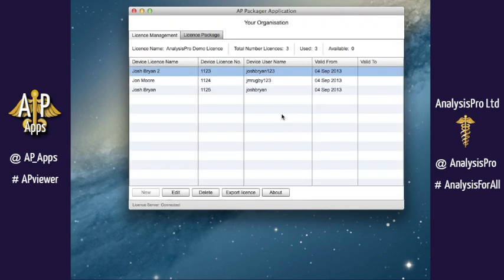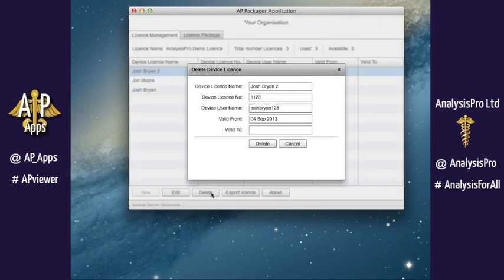AP Viewer - AP Packager and Licensing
This video shows you how to download and register AP Viewer. After registering the app, you will see how to licence it and control multiple licences through the AP Packager Application.

To use AP Viewer, all you need is an XML file and source movie from your timeline video analysis software to put into the creators app on your Mac/PC so that you can distribute out to your team's iPads.